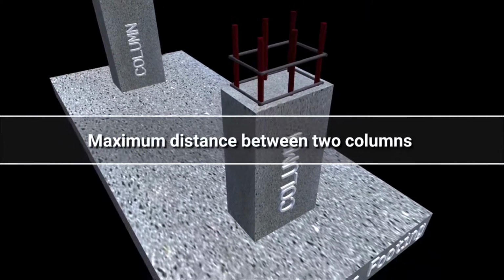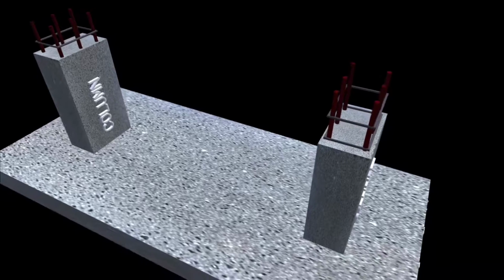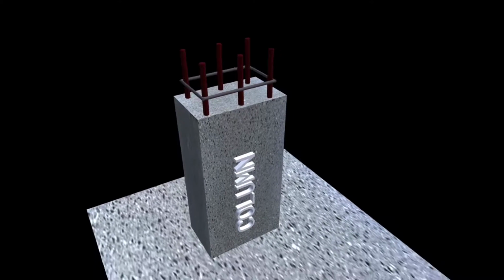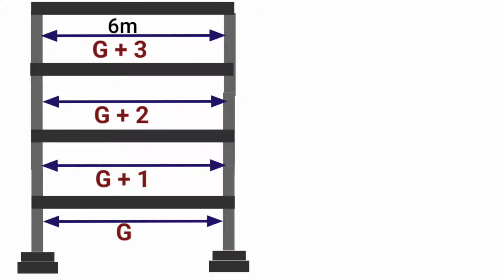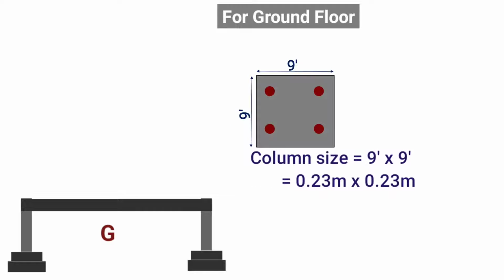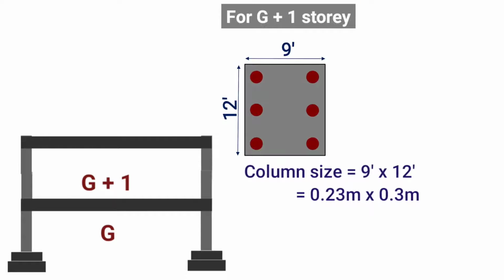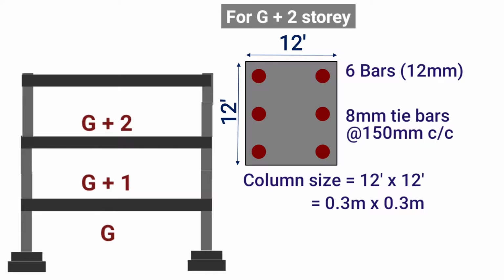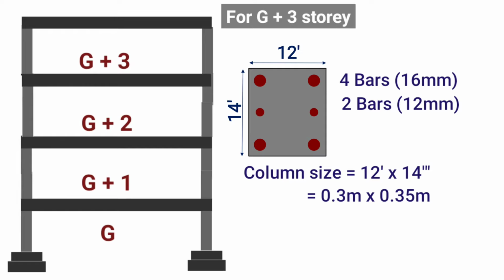Maximum Distance Between Two Columns | Column Size And Steel Details | Journey with Civil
Maximum Distance Between Two Columns | Column Size And Steel Details.